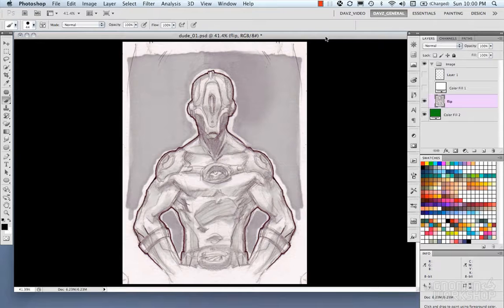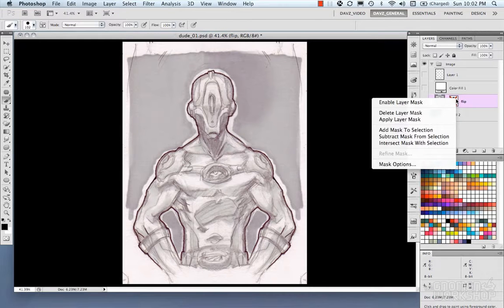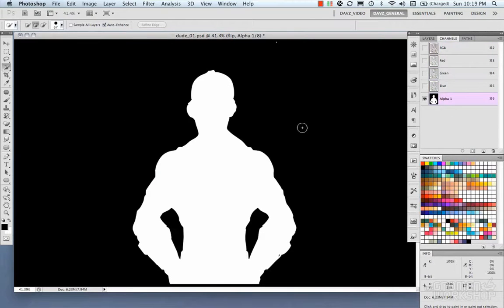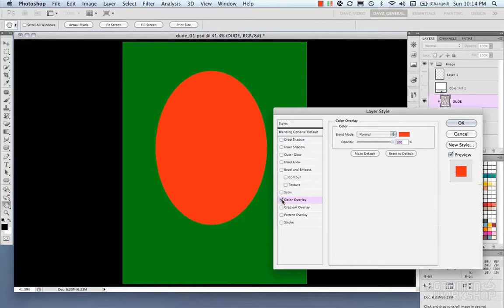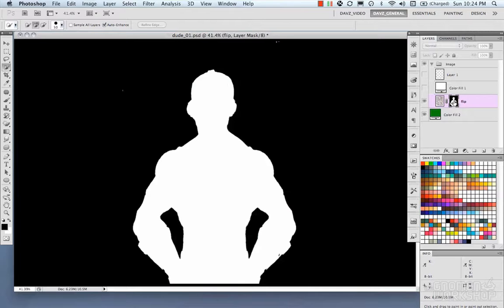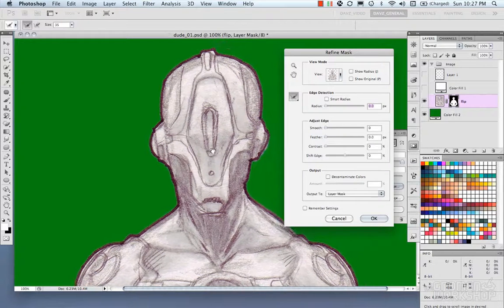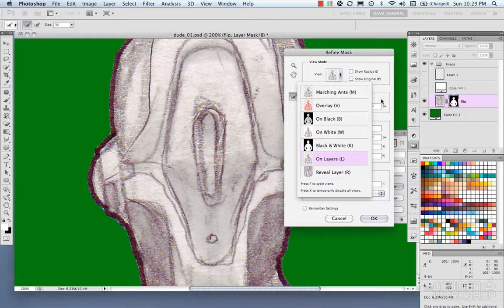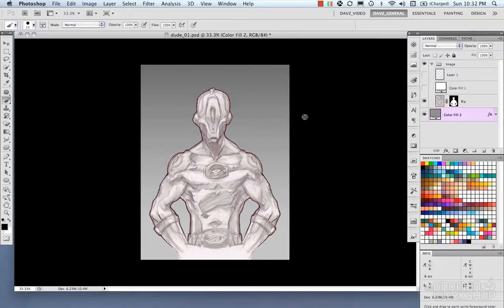Adobe photoshop tutorial - Masking